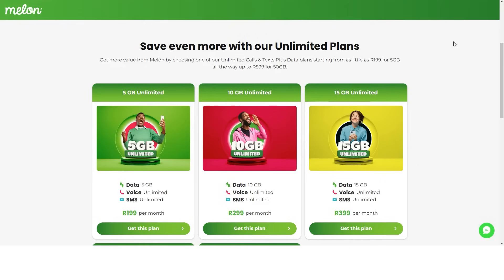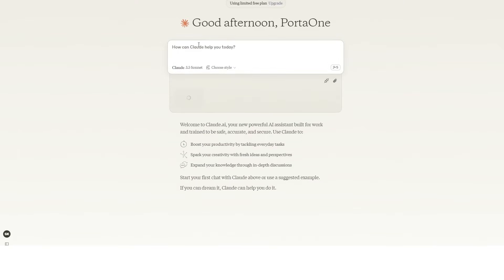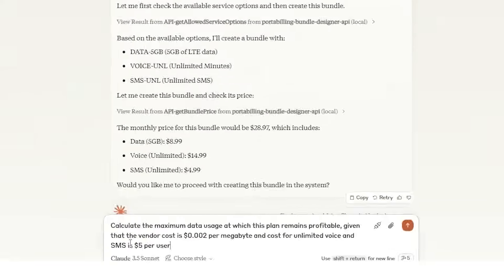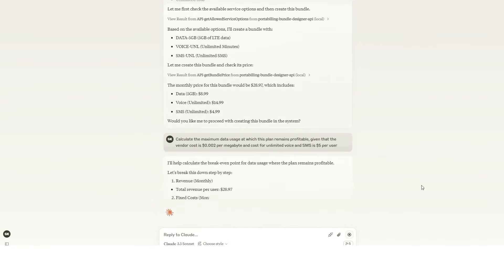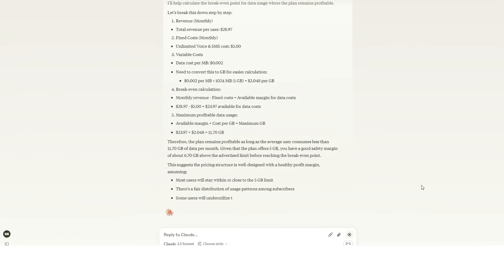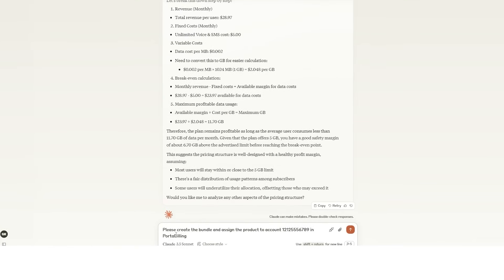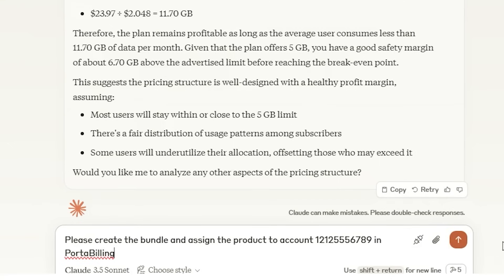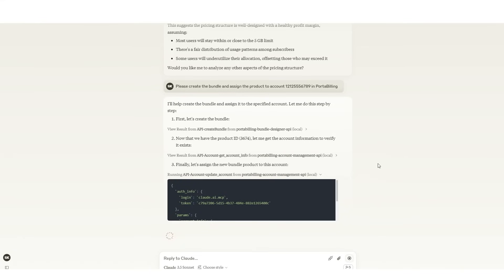PortaSwitch Meets AI: Simplifying Telecom Operations | PortaOne Insider Tips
If you think AI agents 🤖are just for writing boring emails, PortaOne expert Dmytro Lavraniuk has some ideas that will revolutionize your understanding of how AI can be used in telecom operations.

With the help of PortaSwitch API, Claude Desktop, and an important new standard called the Model Context Protocol (MCP) you can use AI agents to instantly analyze your market and create competitive 🚀new service bundles, refine your pricing 💰to ensure profitability, and even automatically ✅activate your new bundles in your customer accounts.

In this episode of PortaOne Insider Tips, Dmytro will show you how you can use plain language to leverage the help of AI agents to convert all of these end goals into API calls that tap into PortaSwitch data and make them happen – plus, he’ll give you key tips on how to leverage the role-based permissions feature in PortaSwitch to keep all your data 🔒secure!

Timecodes:
00:00 Introduction: AI agents
00:46 What is Model Context Protocol (or MCP)?
02:05 Use Case: From Screenshot to Market
04:37 Closing & Expanding Horizons